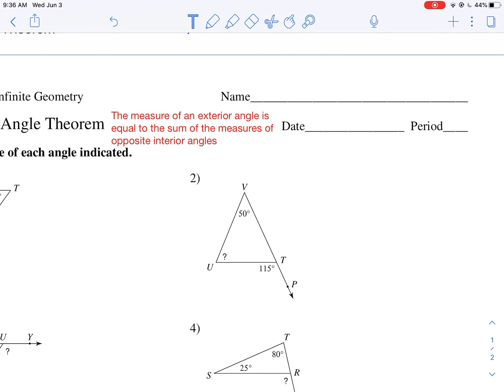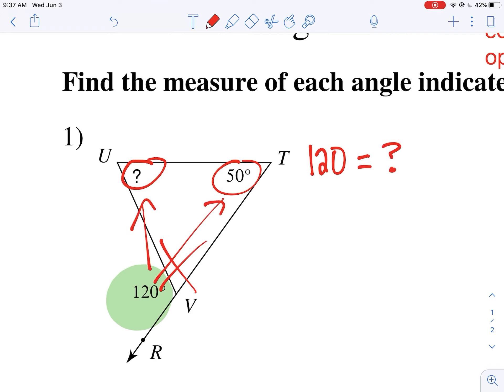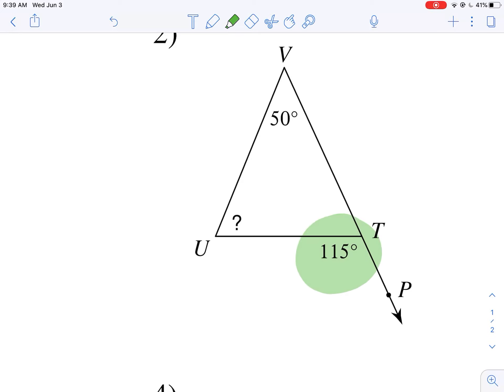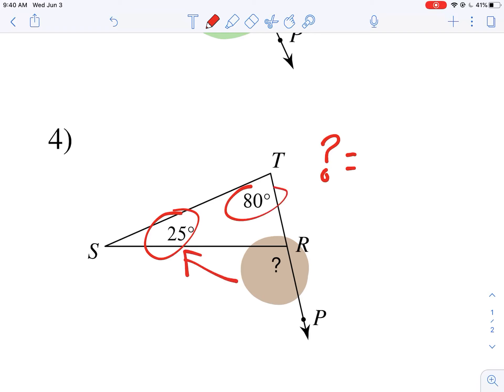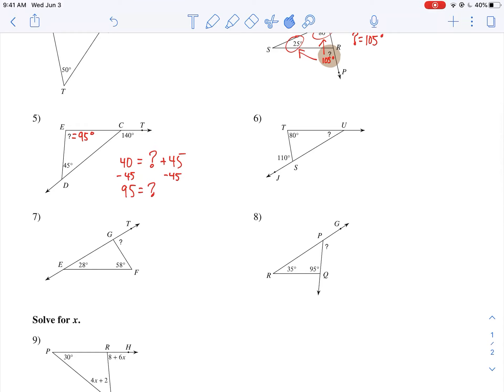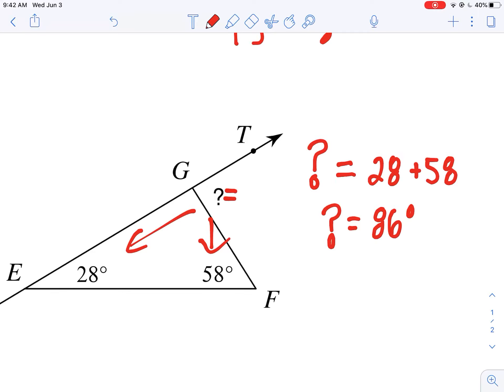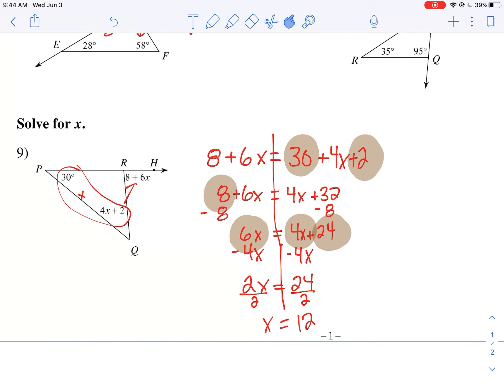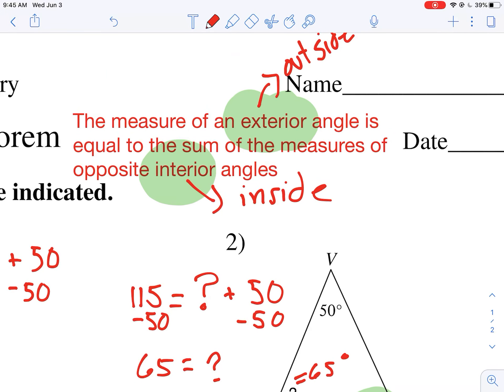Exterior Angle Theorem - Triangles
I use the exterior angle theorem of triangles to solve some problems!